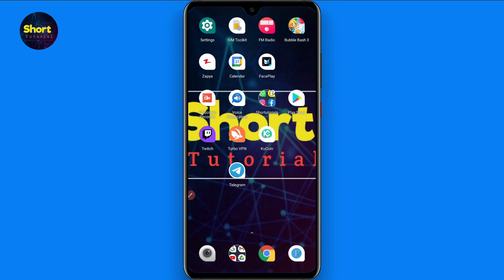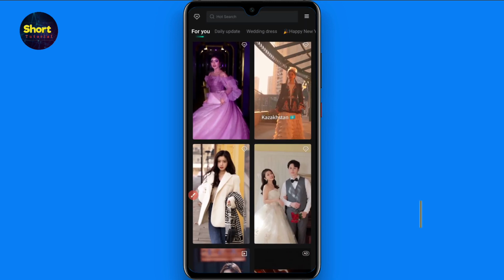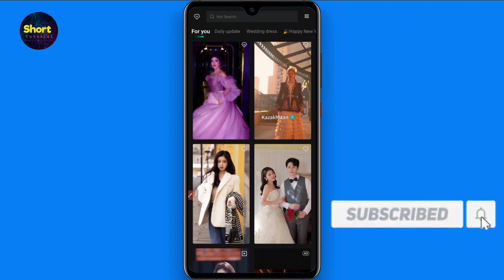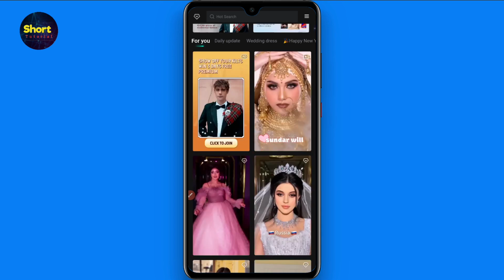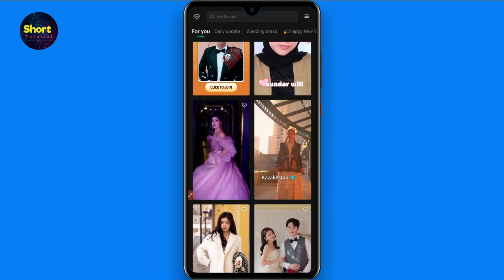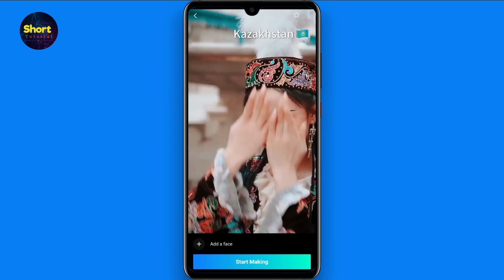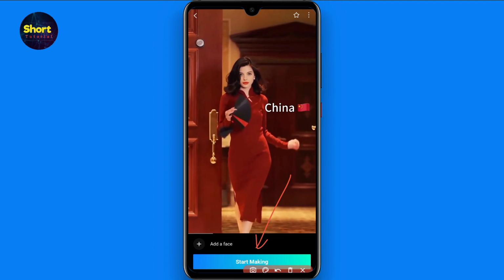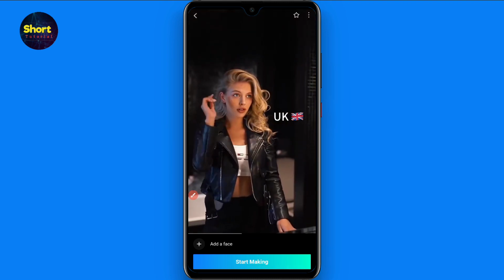How to do nationality challenge on Instagram (Free Method)